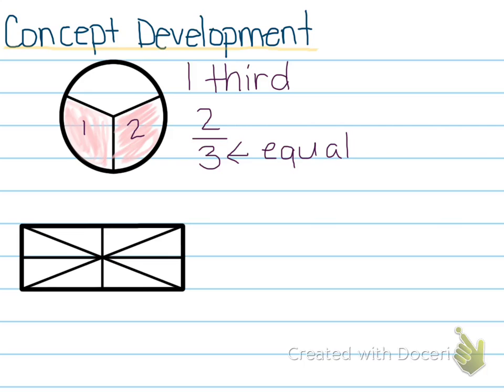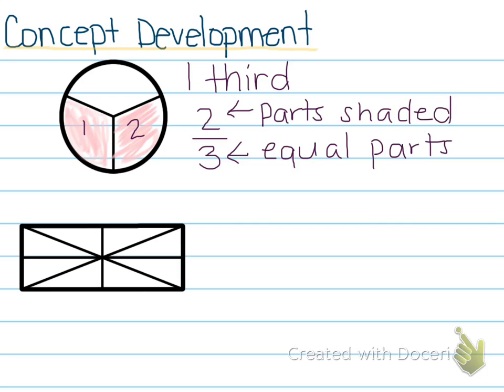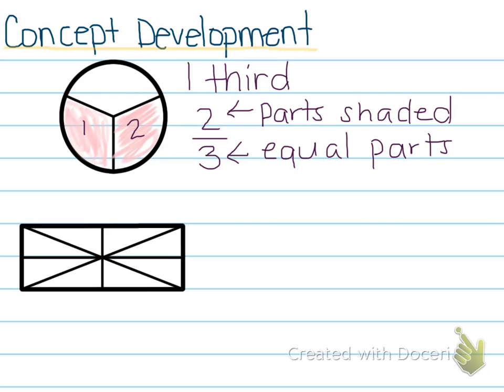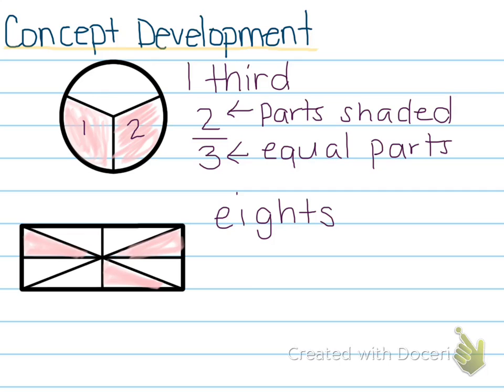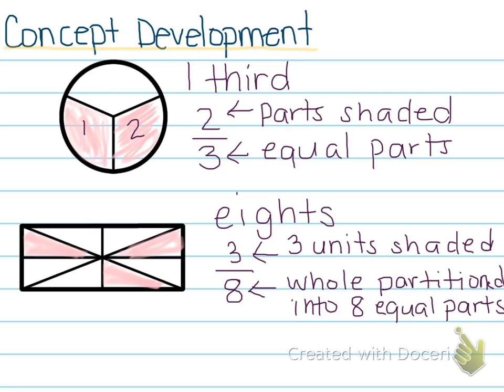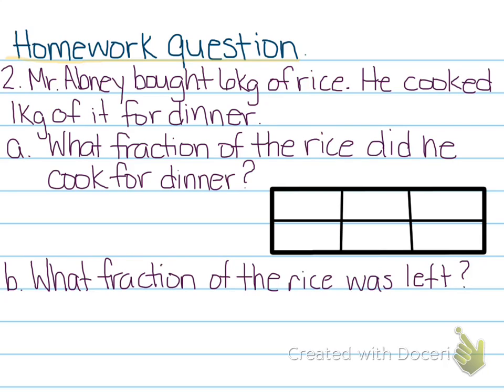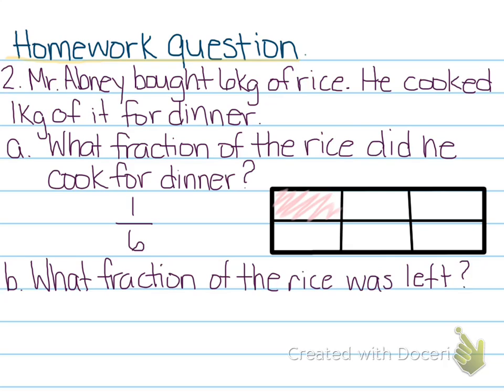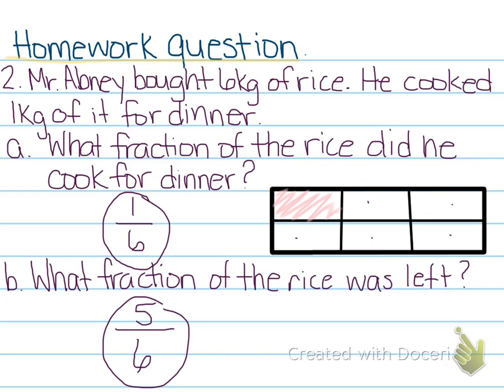Mod 3 Lesson 6 naming non-unit fractions less then a whole